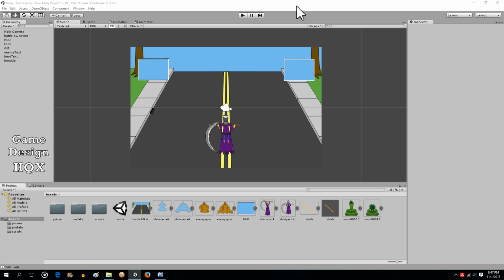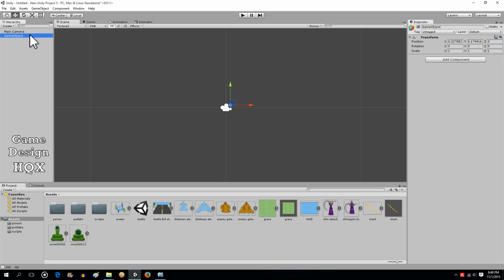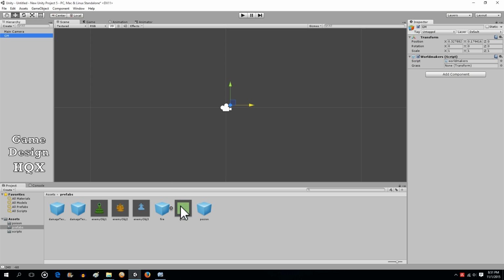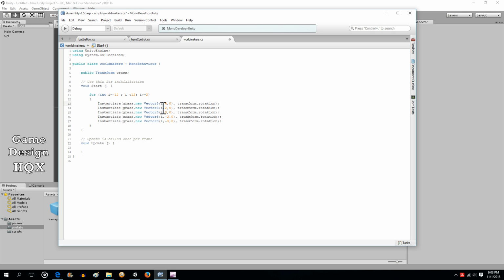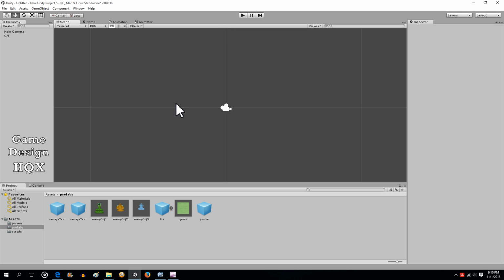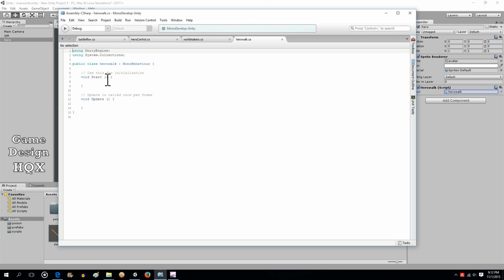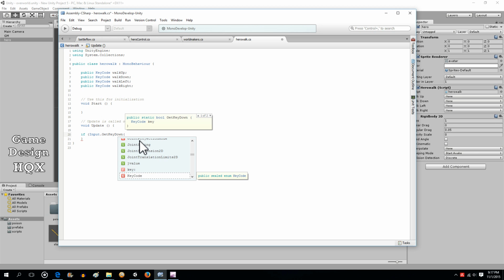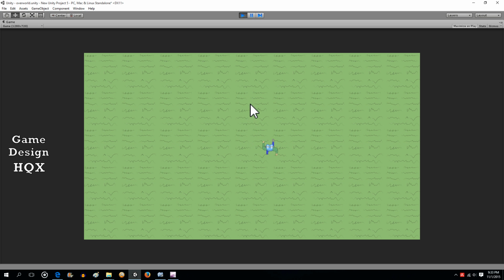Unity C# - RPG turn Based Combat - Part 10 - Making an Overworld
Creating an overworld to demonstrate how to load and exit from combat.